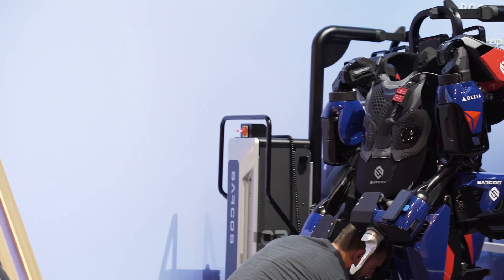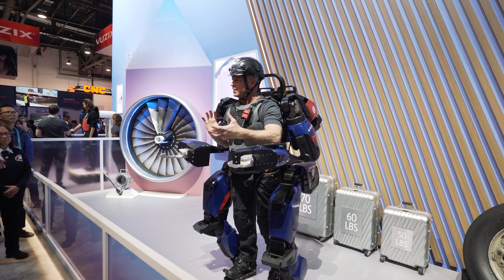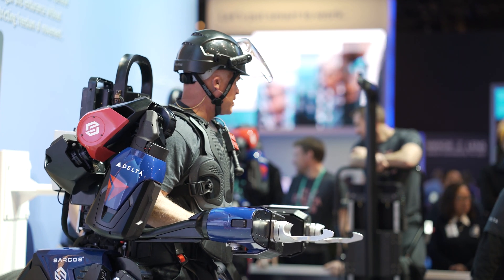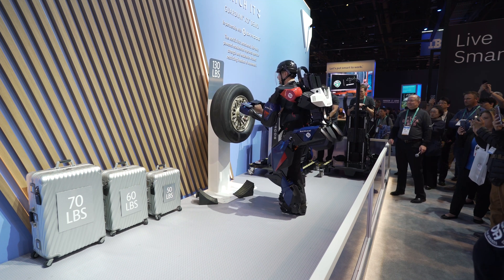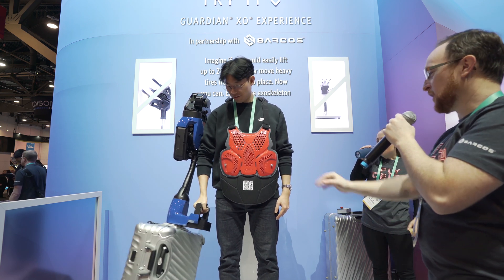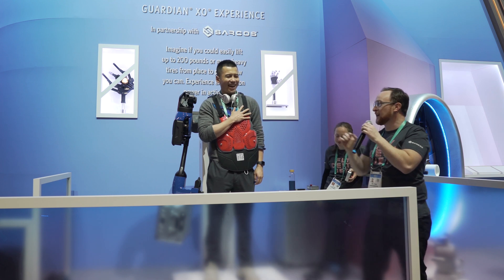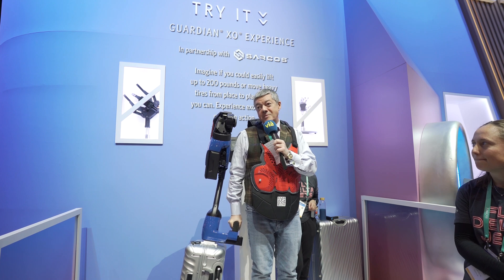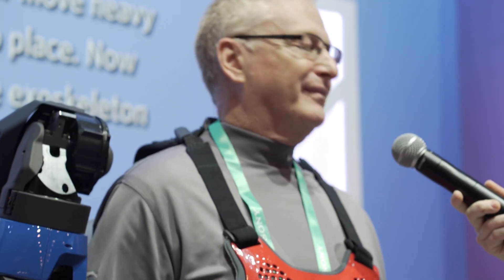CES 2020 - Sarcos Robotics & Delta Airlines Guardian XO Exoskeleton Experience - Extended Short Film